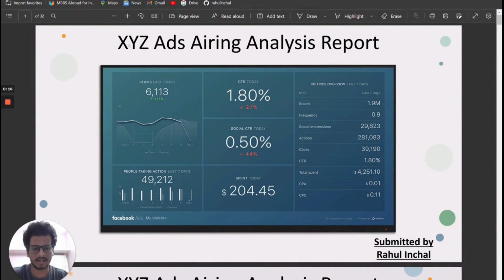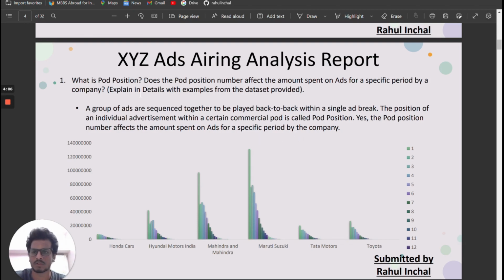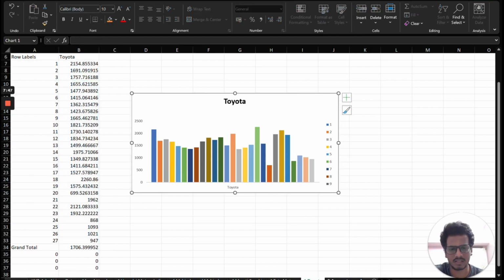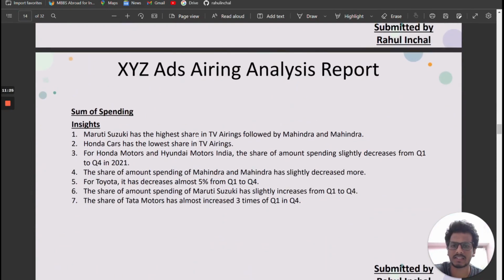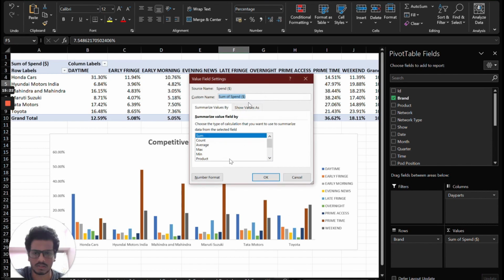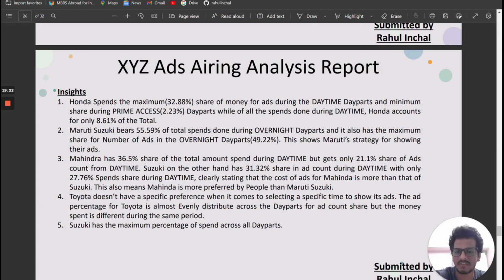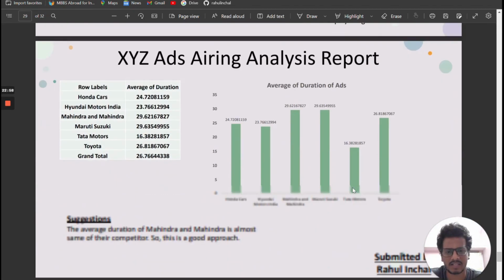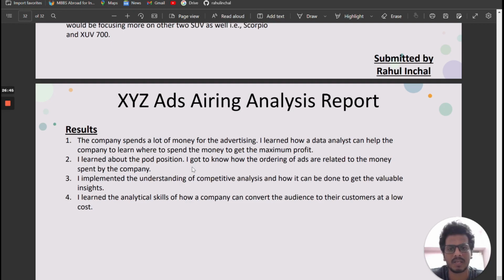Portfolio project || XYZ Ads Airing Report Analysis || Full Project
Description:
For your Final Project, we provide you with a dataset with different TV Airing Brands, their product, and their category. The dataset includes the network through which Ads are airing,  types of networks like Cable/ Broadcast, and the show name on which Ads aired. You can also see the data of Dayparts, Time zone, and the time & date at which Ads got aired. It also includes other data like Pod Position (the lesser the valuable), the duration for which Ads aired on screen, Equivalent sales &, and the total amount spent on the Ads aired.

Business Understanding:
Advertising is a way of marketing your business in order to increase sales or make your audience aware of your products or services. Until a customer deals with you directly and actually buys your products or services, your advertising may help to form their first impressions of your business. The target audience for companies could be local, regional, national, or international, or a mixture. So they use different ways for advertisement. Some of the types of advertisements are Internet/online directories, Trade and technical press, Radio, Cinema, Outdoor advertising, National papers, magazines, and TV. The advertising business is very competitive as a lot of players bid a lot of money on a single segment of business to target the same audience. Here come the analytical skills of the company to target those audiences from those types of media platforms where they convert them to their customers at a low cost.